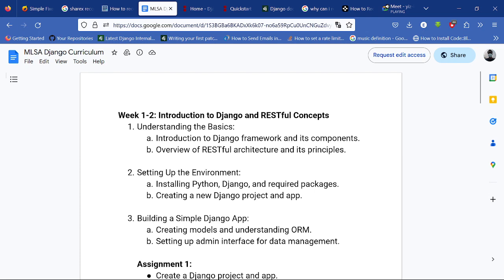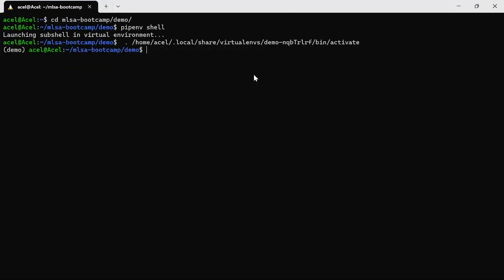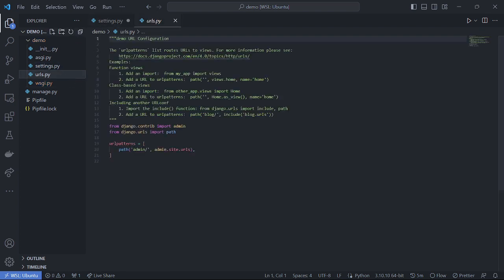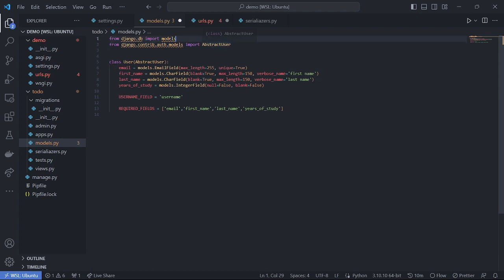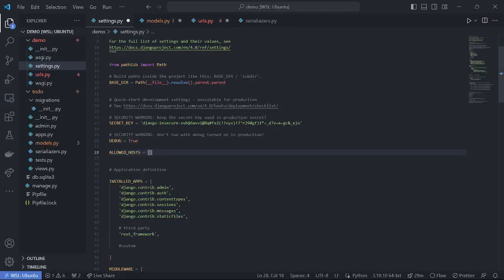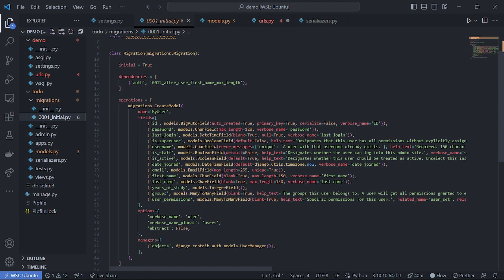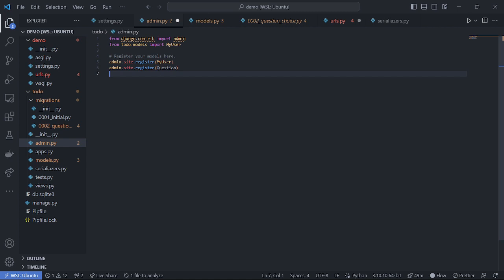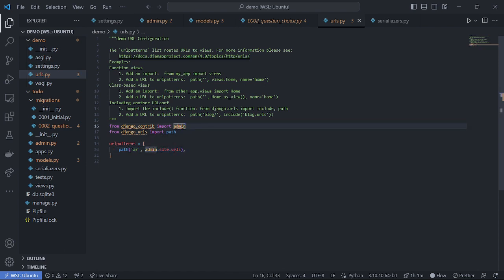Class 01: Introduction to Django and Django Rest Framework (DRF)